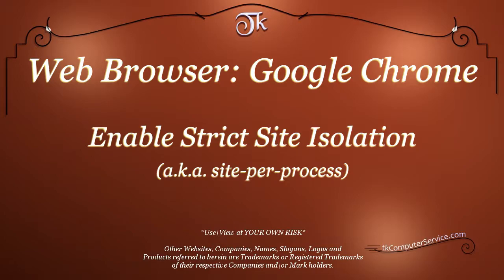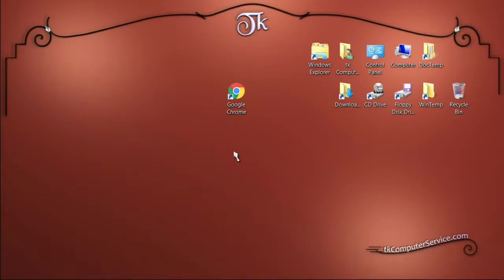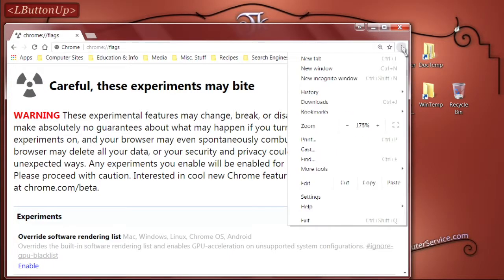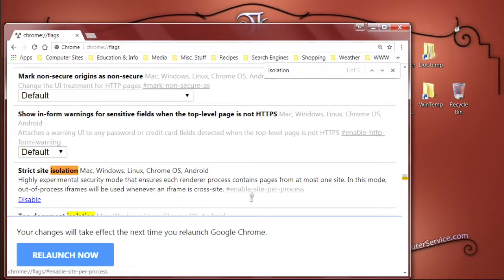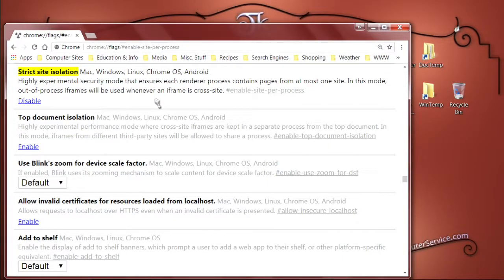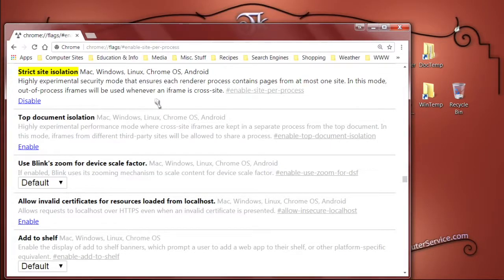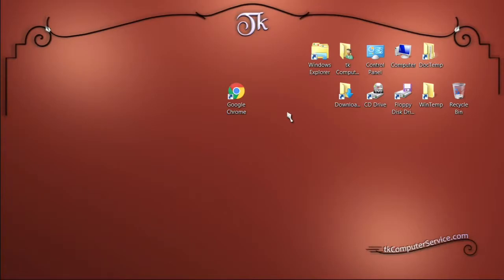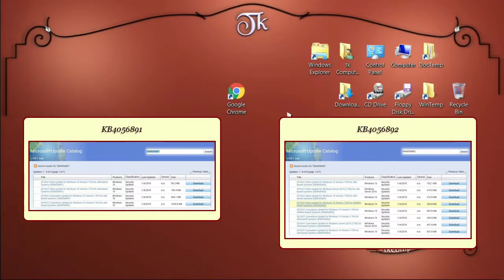Web Browser : Google Chrome - Enable Strict Site Isolation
How I enable the Strict Site Isolation Option in Google Chrome. (...because of Spectre & Meltdown)

There are other patches for other Versions here too. You'll need their respective KB numbers.

Links:
 Articles:
Open Google Chrome on whatever Device it is installed on and in the Address Bar type: chrome://flags then press the Enter Key Once that Page has opened, go to to the Customize and Control Google Chrome Button or Menu or the Hamburger Button in the top left corner of the Browser, Click it ...then select Find or Find in Page if on an Android Device. In the Search Box type the word: Isolation You should now see all the options that contain the word "Isolation" highlighted. Go to the one with the Heading of "Strict Site Isolation" and click the Link at the bottom of the Option Description that now reads "Enable" so that it is changed to "Disable". There-by enabling the Option, of course. Right above the "Disable" link that I changed from "Enable" is a Link the reads "enable-site-per-process", right-click it and choose "Copy Link Address" You can use this after Chrome re-starts to quickly double-check the Setting to make sure it's set as desired. You will notice that Google Chrome will pop-up an Action Button at the bottom of the Browser asking you to "Relaunch Now" in order for the changes to take affect. Click it. Once the Web Browser has re-started go back to the Address Bar and paste-in the Link that was copied and make sure it was applied properly. Again, I'd do this on any Device running Google Chrome and do my Web Surfing in Google Chrome until the Hardware Companies, i.e. Intel, AMD and ARM can roll-out patches to Companies such as Dell, HP and so forth.

Firefox 's latest Update, also, adds mitigation for Spectre.